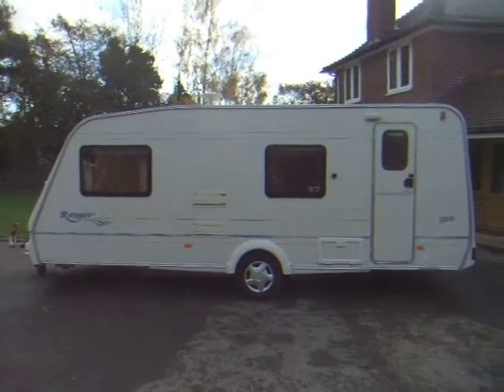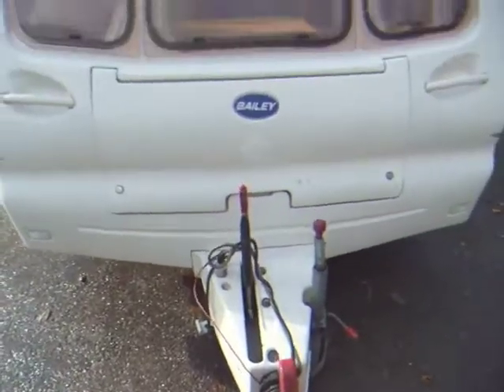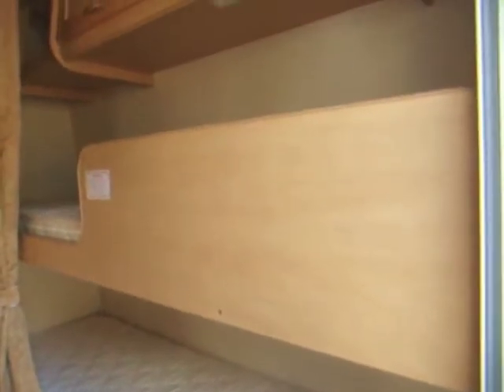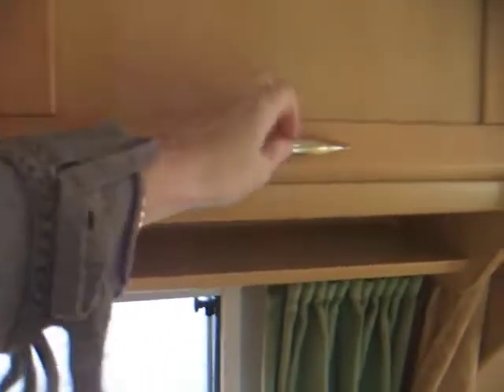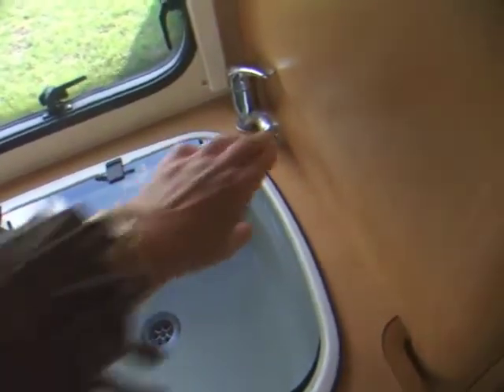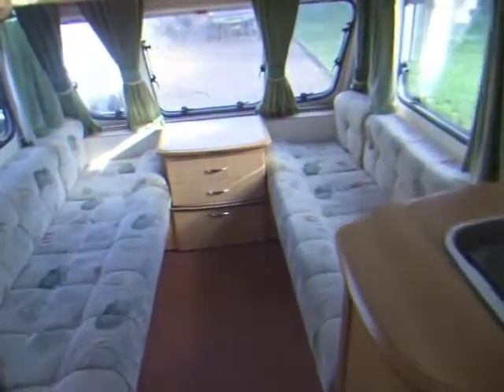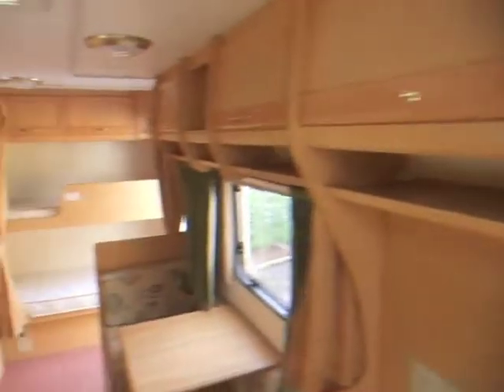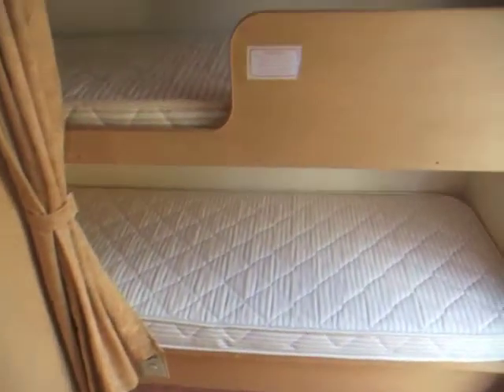2003 Bailey Ranger 550-6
2003 Bailey Ranger 550-6